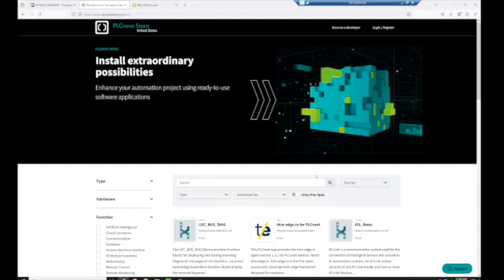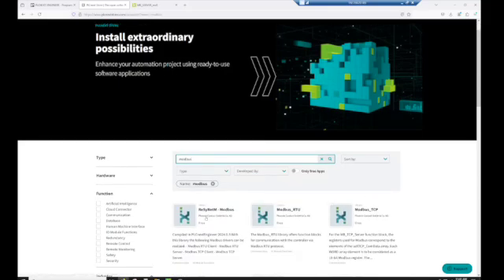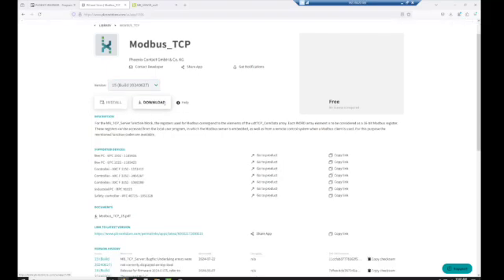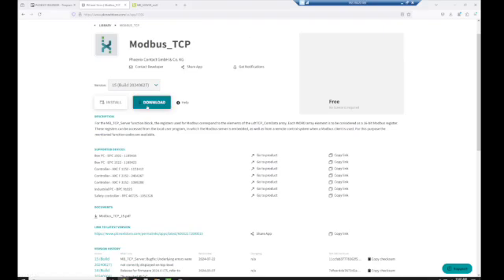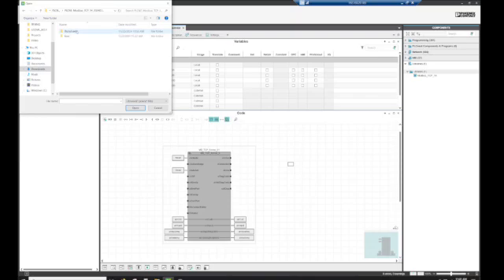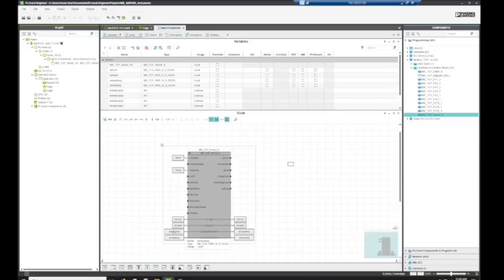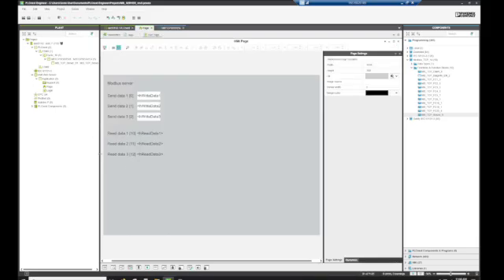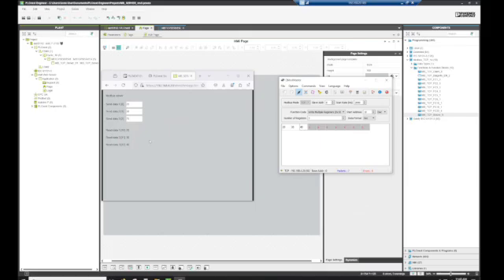Creating and testing a Modbus Server on PLC NEXT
IAS Applications Engineer Nathan Hansen is back with his latest Phoenix Contact tutorial, this time showing how to create and use the Modbus server block from the PLCNext store.

Nate gives you step-by-step instructions and walks you through the entire process - and check out Nate's whole series of videos on the Phoenix Contact PLCNext.